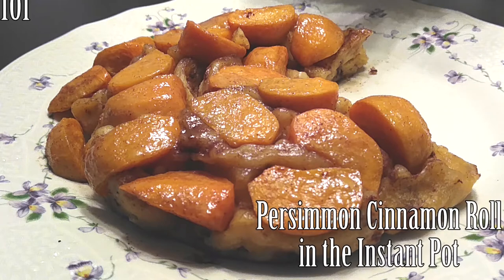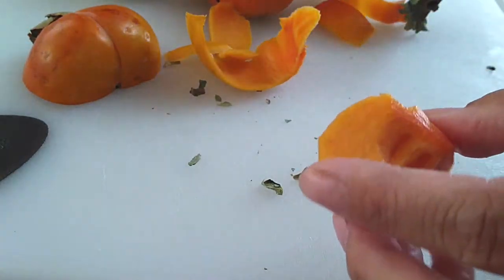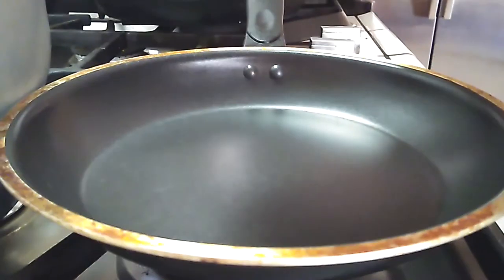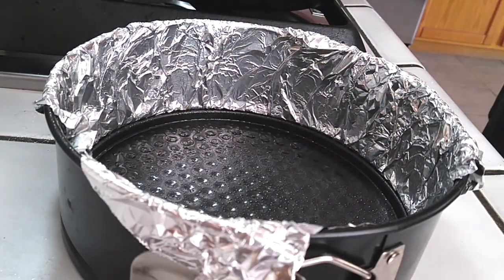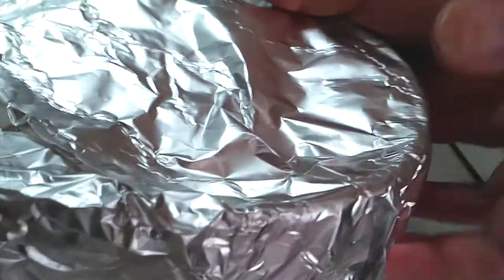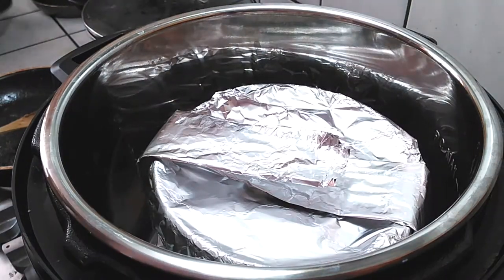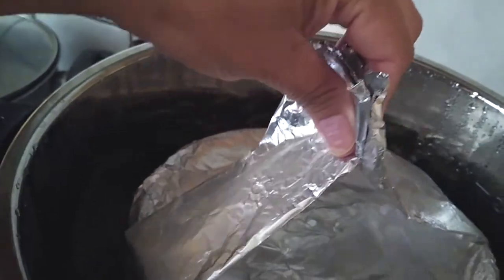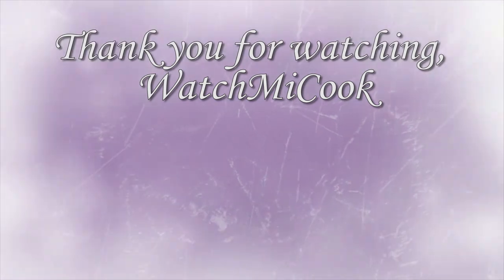Persimmon Cinnamon Rolls in the Instant Pot WatchMiCook Episode 101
Here's a super easy recipe to put into your instant pot for a breakfast/brunch or even a dessert!

Substitute your persimmons for apples, peaches, pears or whatever favorite fruit you'd like on top of your cinnamon roll.

This is just a simplified version to make things easier on an already super busy day or really just any day. =)

Wishing you all a Happy Thanksgiving!

~WatchMiCook

or